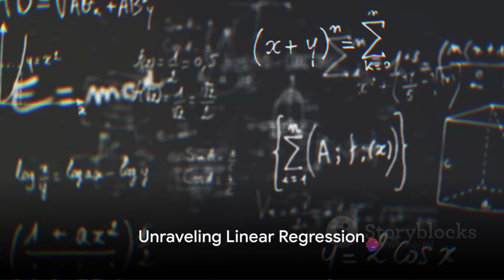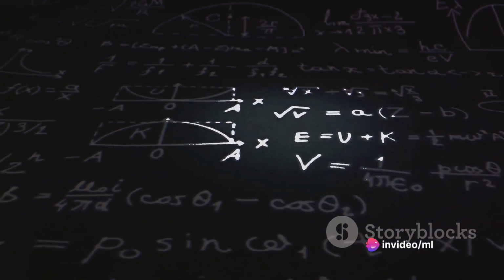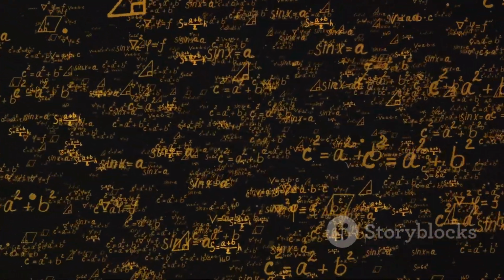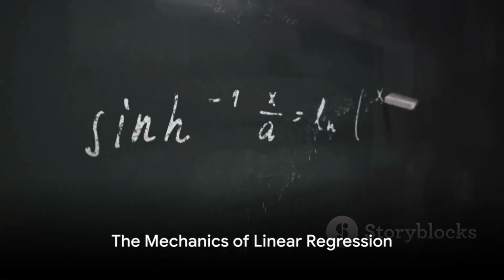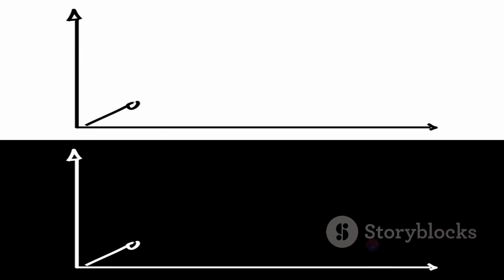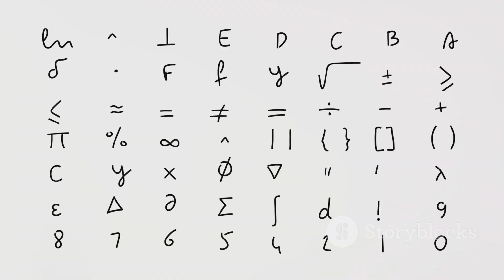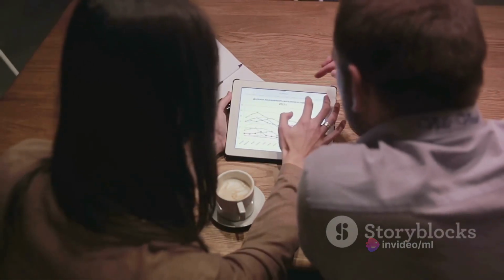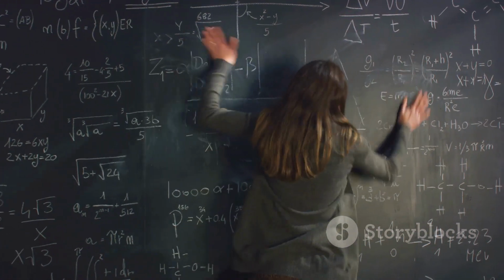LINEAR REGRESSION IN MACHINE LEARNING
Linear Regression Unraveled: A Deep Dive into Machine Learning by Tech's Workspace

OUTLINE:

 Intriguing Introduction 00:00:00
 Unraveling Linear Regression 00:00:27
 The Mechanics of Linear Regression 00:02:16
 Wrapping Up 00:03:39